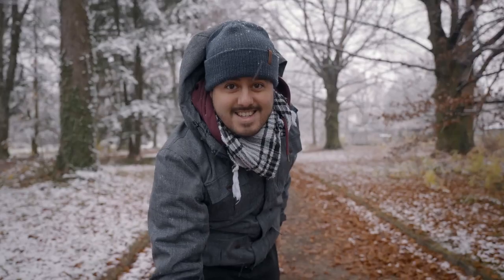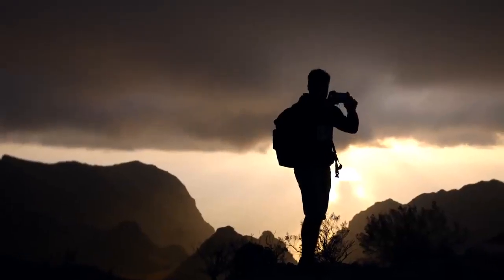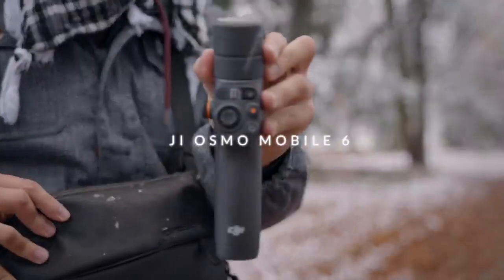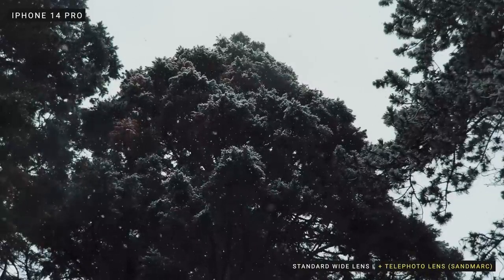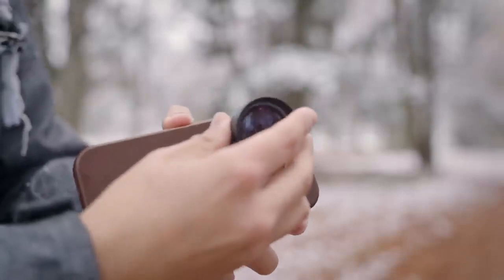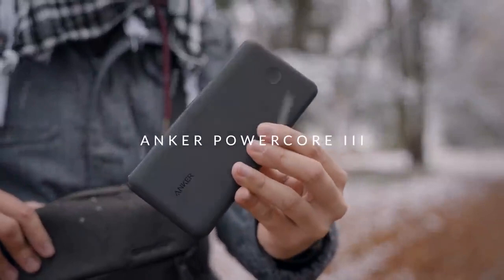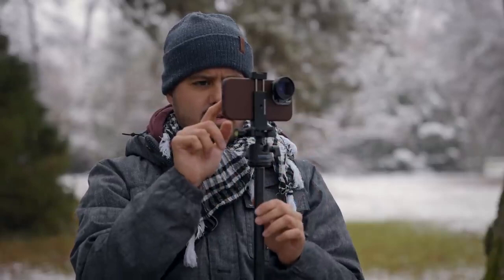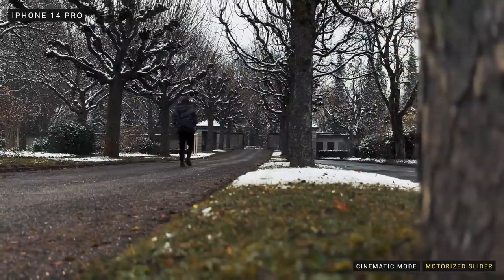What are the best iphone 14 accessoiries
In this video we will discuss all the products that you can get for your iphone 14 if you want to start photographing.